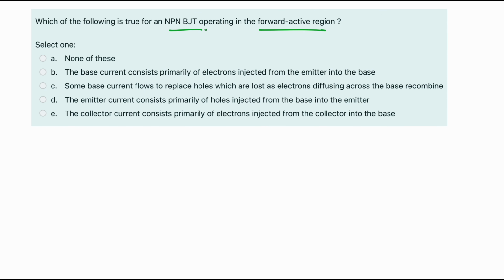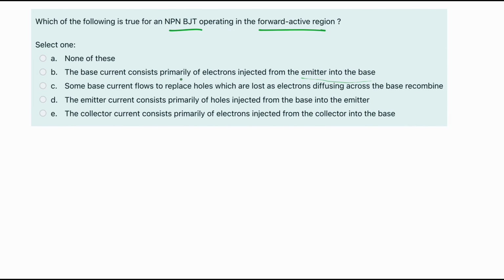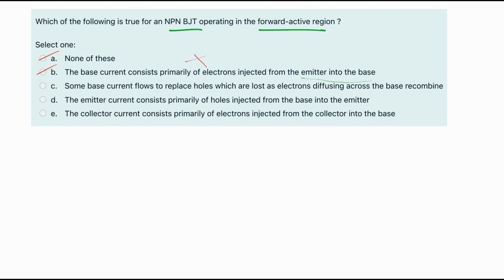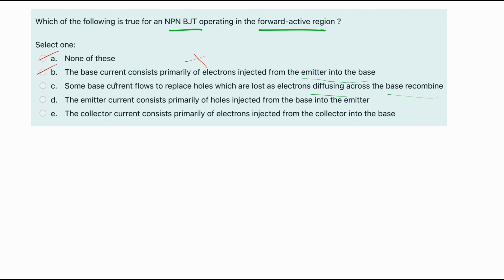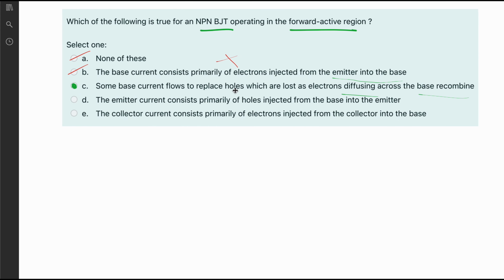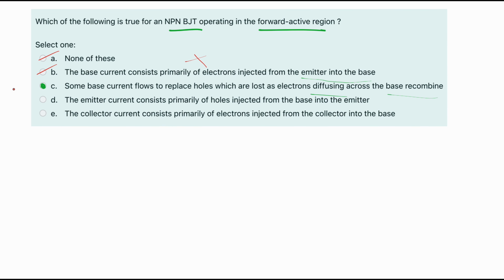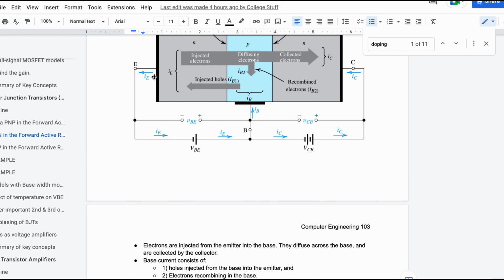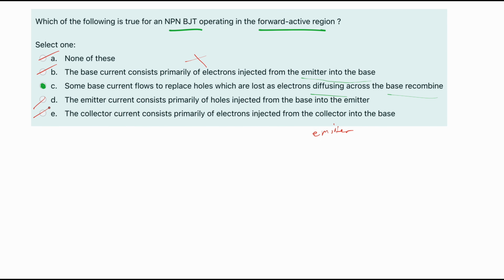Electronics I (final review) : Which of the following is true for an NPN BJT operating in the for...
Question:
Which of the following is true for an NPN BJT operating in the forward-active region ?

Select one:

a.

b.
The base current consists primarily of electrons injected from the emitter into the base

c.
Some base current flows to replace holes which are lost as electrons diffusing across the base recombine

d.
The emitter current consists primarily of holes injected from the base into the emitter

e.
The collector current consists primarily of electrons injected from the collector into the base